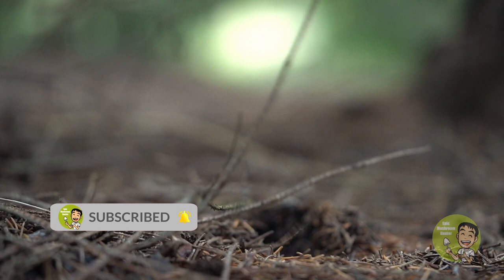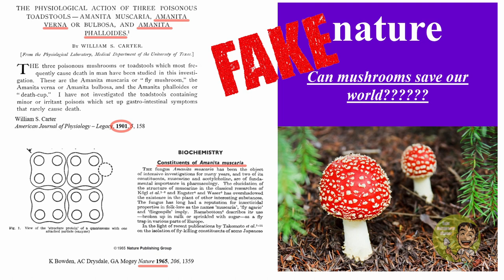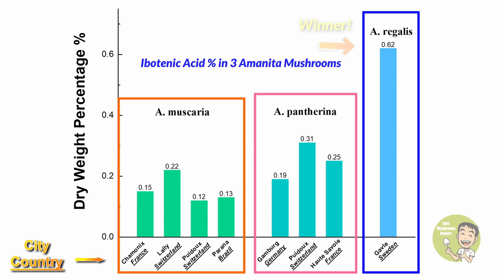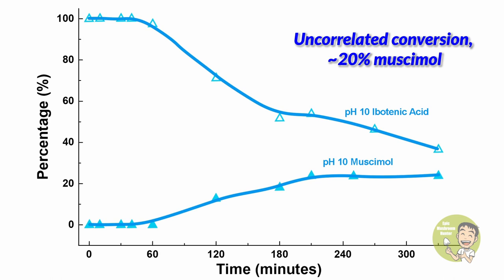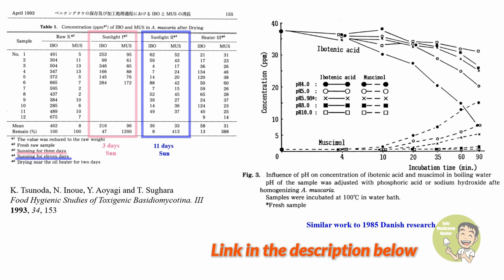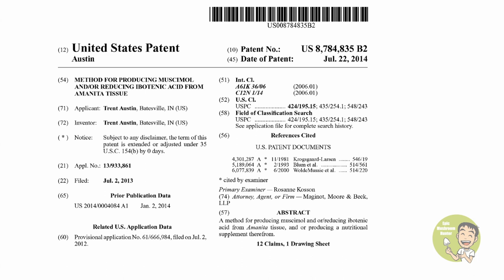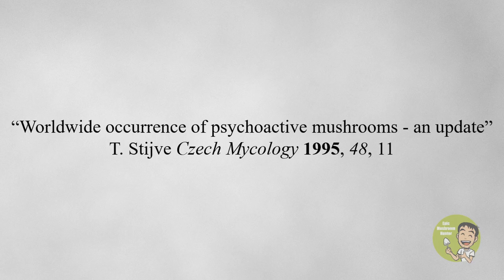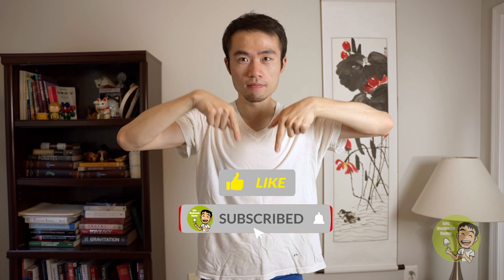Secret Chemistry of Hallucinogenic Amanita Muscaria, Part 2 - The Metamorphosis (Subtitle CC)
A detailed discussion of how to convert ibotenic acid to muscimol under various conditions. Thank you very much.
Vector arts: Pixabay.com
The scenery and mushroom footages are taken in the State of New Jersey, USA
Chapters -
0:00 – Quick intro, questions to be answered
1:16 – Early academic research on Amanita muscaria
2:22 – Ibotenic acid concentration in Amanita muscaria, Amanita pantherina, and Amanita regalis
3:44 – 1985 Research on ibotenic acid to muscimol conversion (pH influence at 100oC)
5:16 –  Ibotenic acid to muscimol under Sun Exposure (3 days and 11 days)
6:11 – Ibotenic acid to muscimol under Water isotopic derivatives (heavy water D2O and super heavy water T2O, radioactive!)
7:23 - Ibotenic acid to muscimol via enzymatic fermentation
8:39 – Recap of all figures (very important)